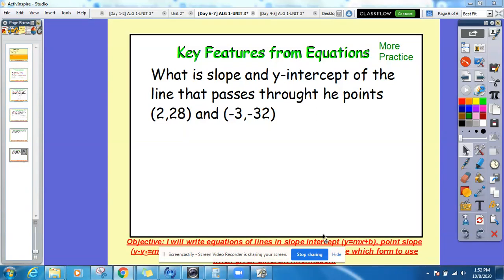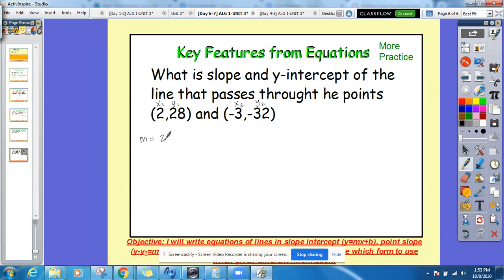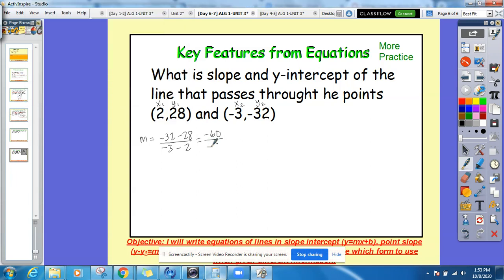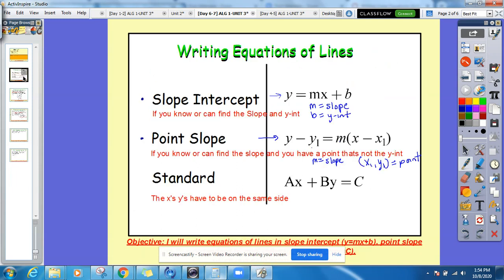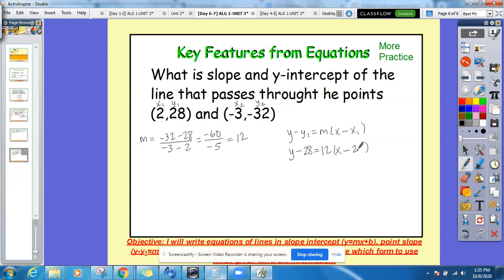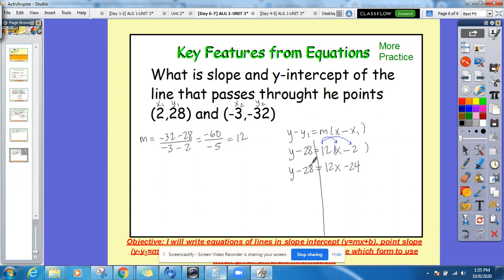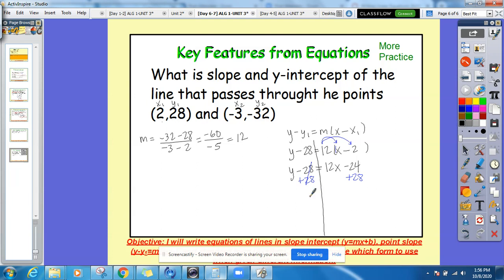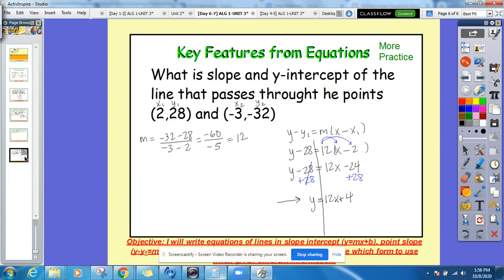Key Features of Linear Functions (More Practice 1)